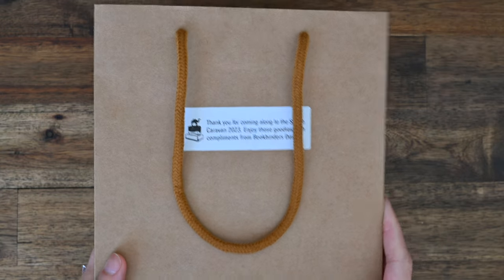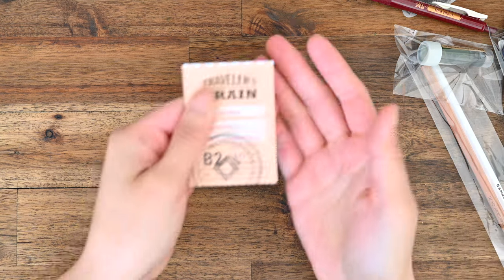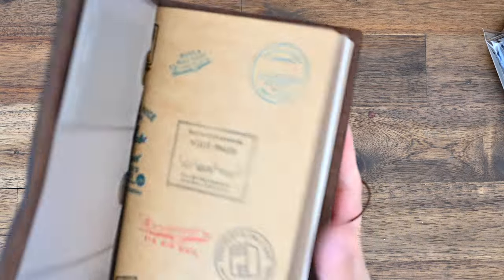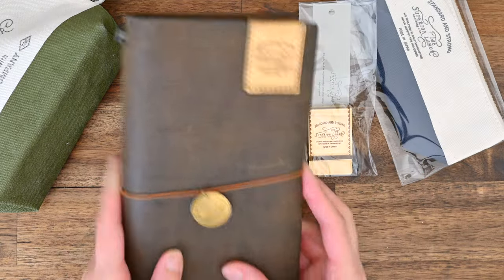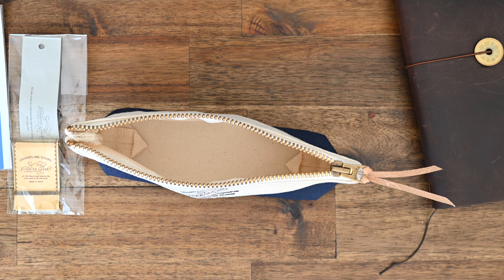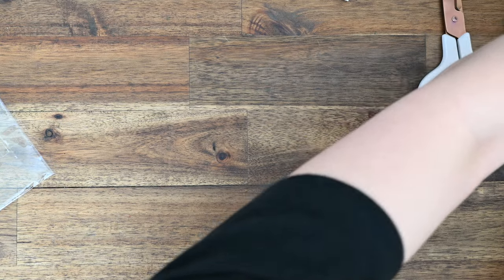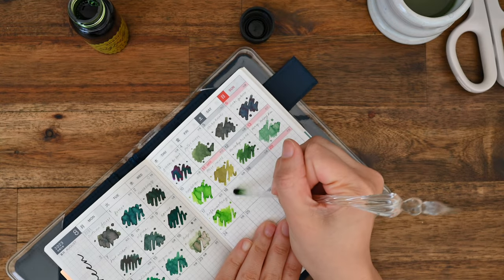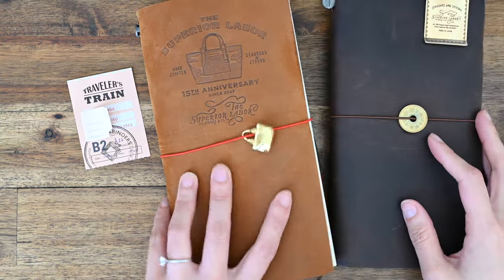Traveler's Company Stamp Caravan | Mini Stationery Haul | The Superior Labor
I had the pleasure of attending the Traveler's Company Stamp Caravan even at Bookbinders Design in Melbourne recently. It was my first time going to this event and it was so much fun! It was great being surrounded by like-minded and equally stationery-obsessed individuals. We all received a goodie bag, which I go through in this video, including some of the purchases I made on the night.